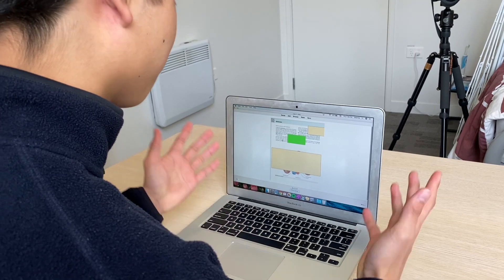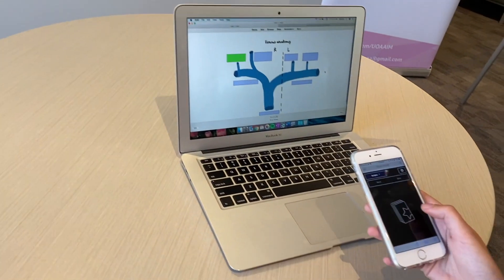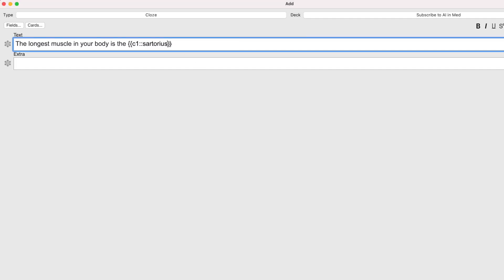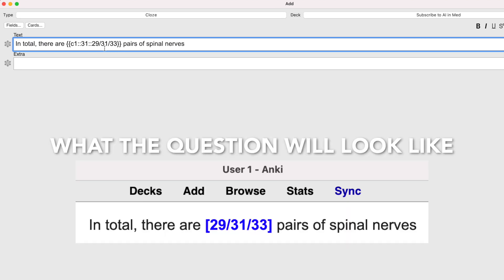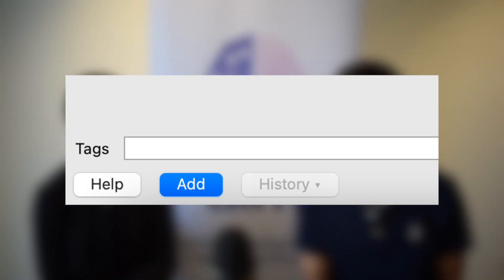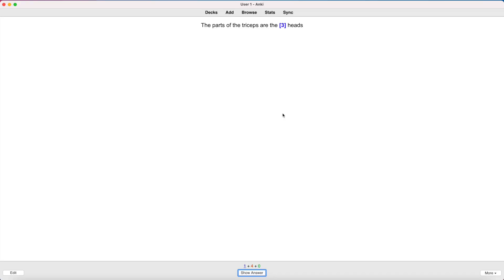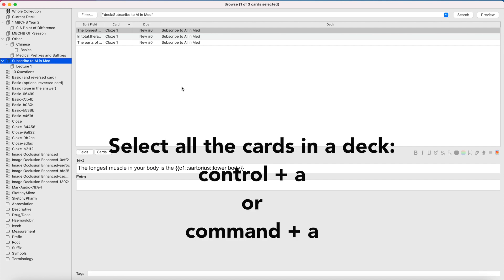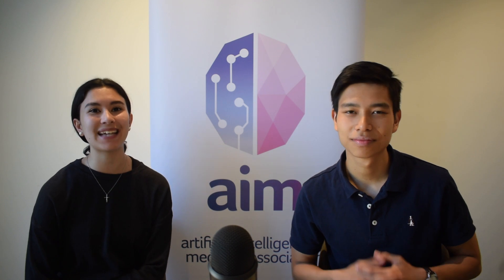Anki Tips & Tricks - Ankimote Add-on & Keyboard Shortcuts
As we head into the start of a new academic year, why not level up your studying with our Anki tips and tricks? Anki is a software which uses spaced repetition, an evidenced-based study technique, to help users learn and retain information.